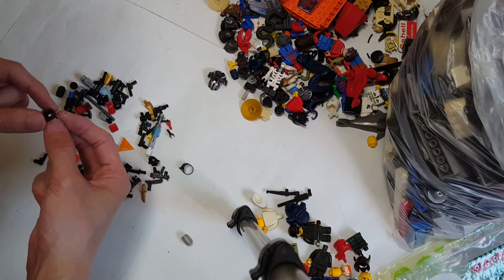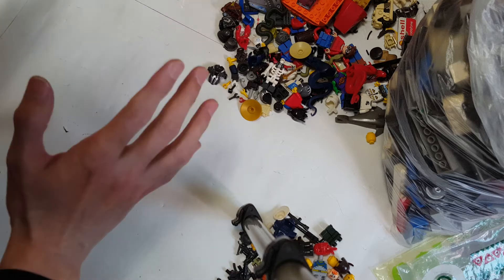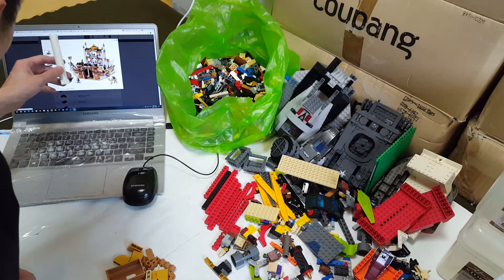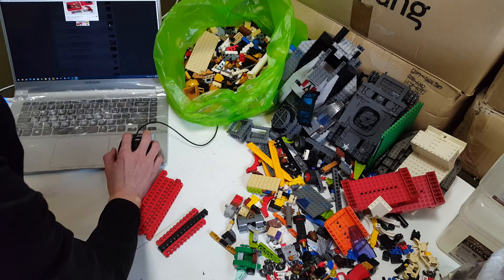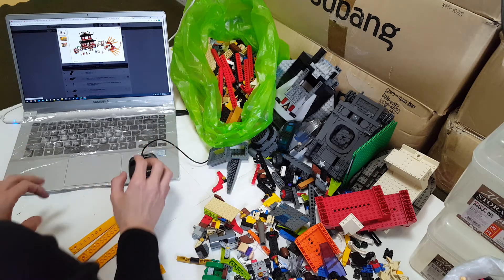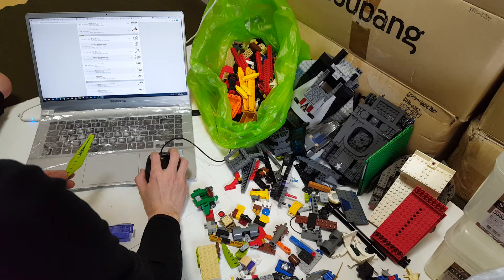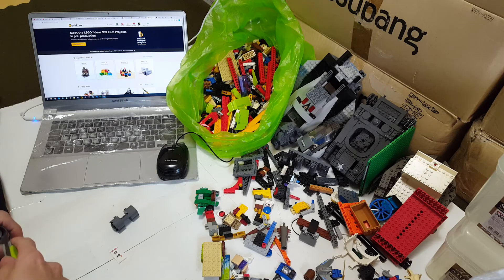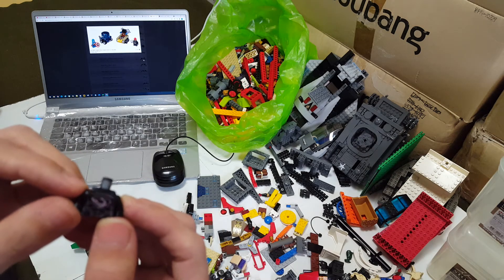Collect - 310 Lego Bulk Bought - Unboxorting 05